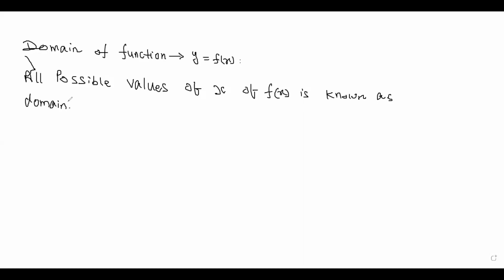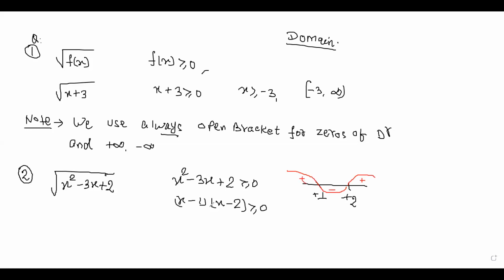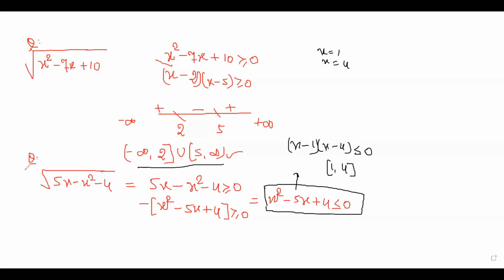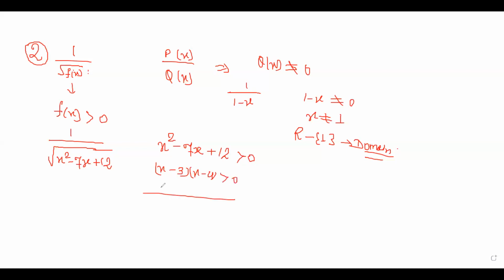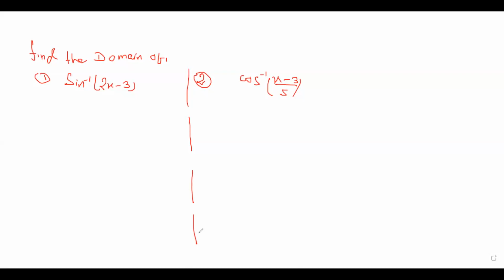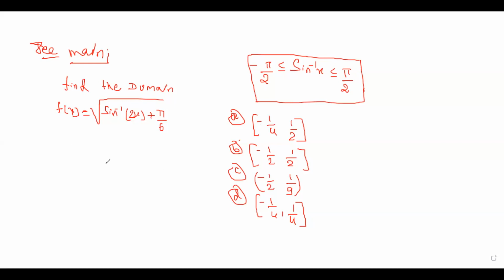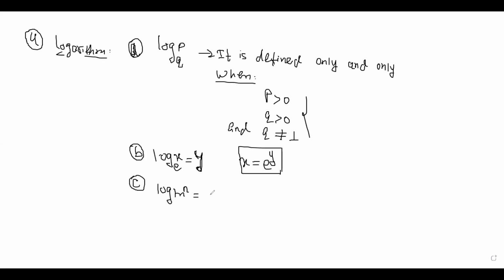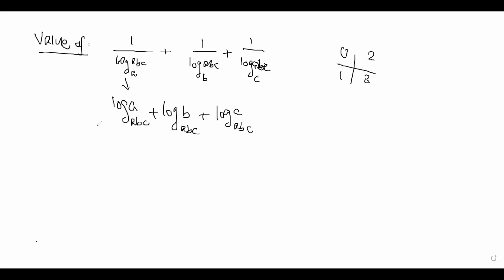Learnivio | Maths Lect 12th Maths JEE 11-08-2024